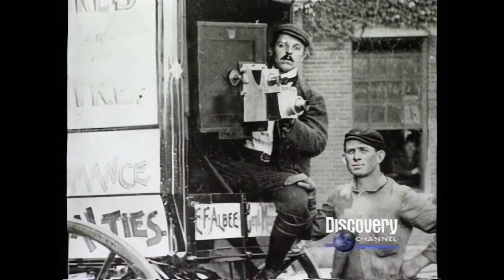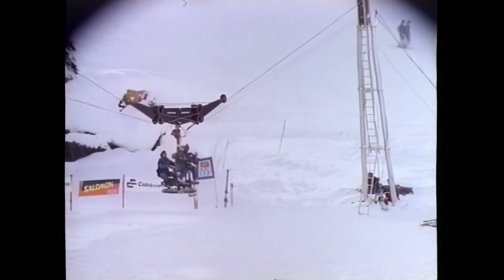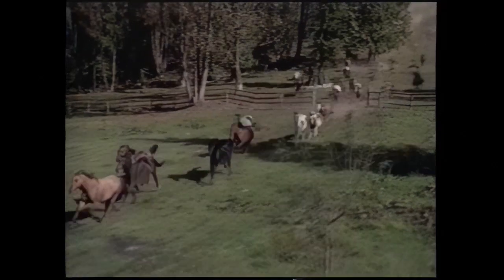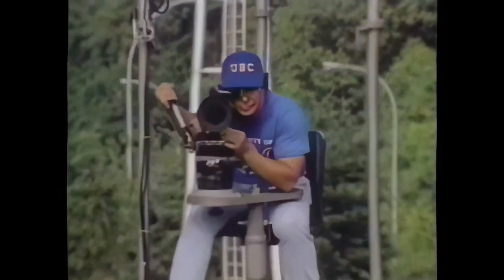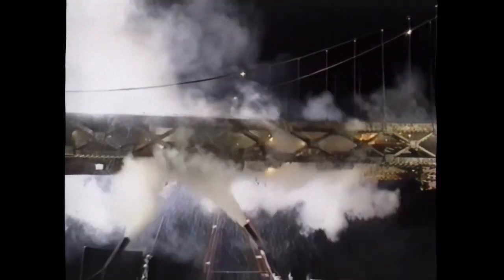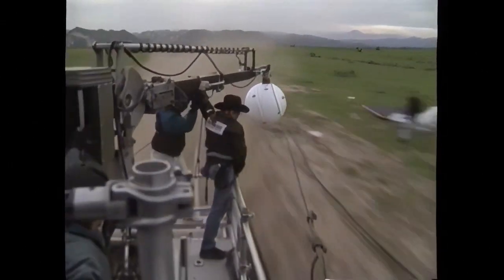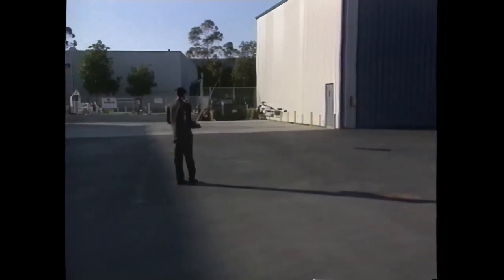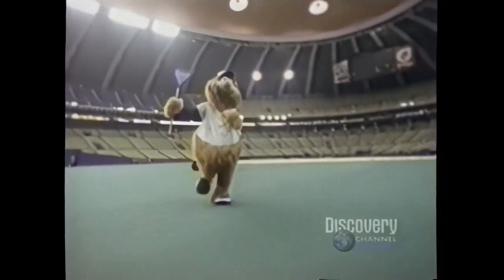Movie Magic S03 E10 - Effects Photography: Moving Experience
How cameras can fly in movies - before the drones.

Documentary series dealing with every aspect of special effects in movies, from low-budget make-up to multi-million-dollar computer-generated graphics. The clear presentation includes descriptions of the creation and technical problems of the effects, and interviews with effects technicians, directors, stars and other crew. Each episode deals with one topic, effect or technician (eg theme park rides, CGI, Stan Winston), concentrating on films from 1990s.